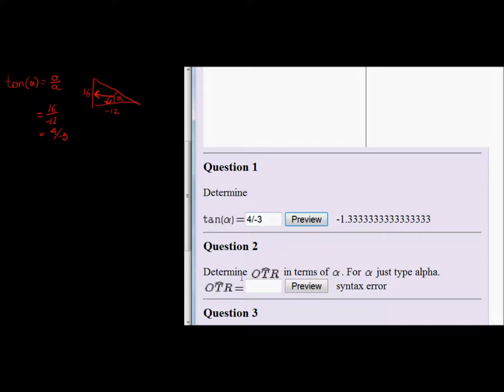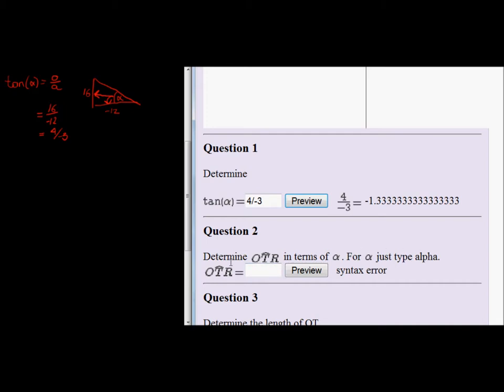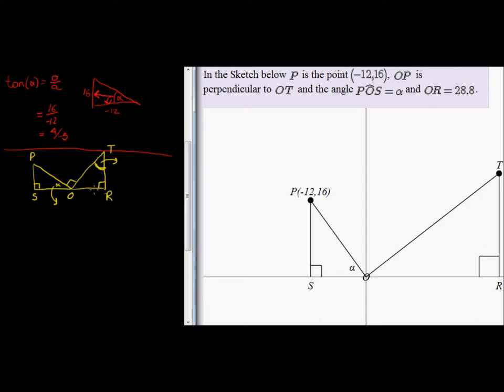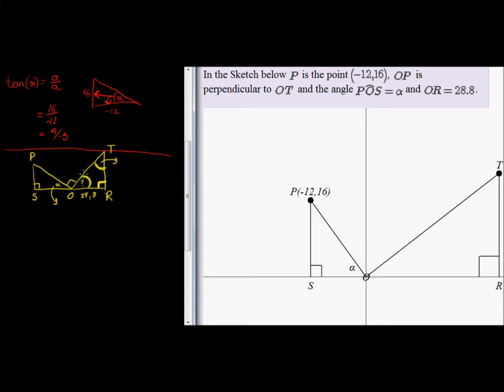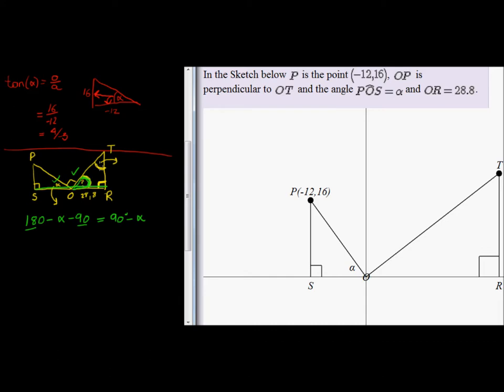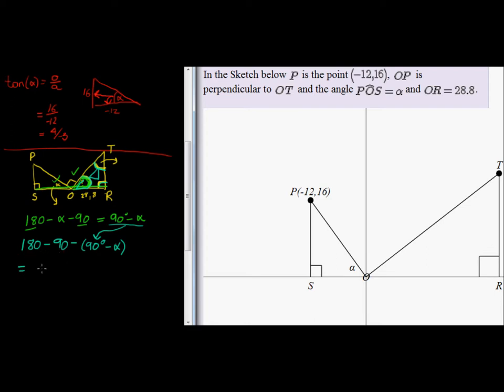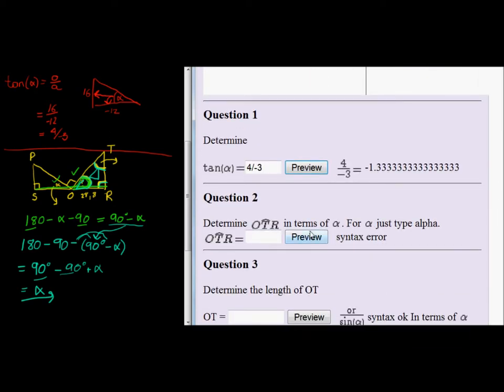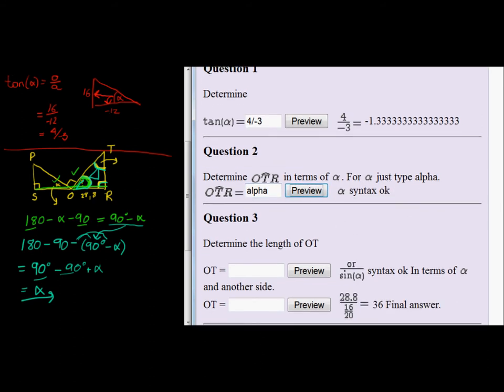Trigonometry answer questions from a sketch diagram Q2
Exam type question answering Trigonometry questions from a diagram sketch.